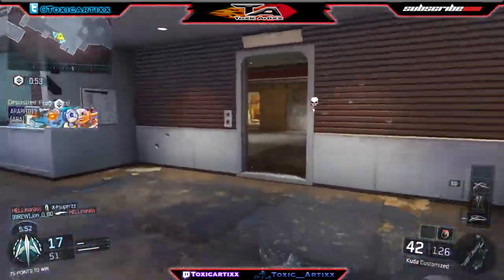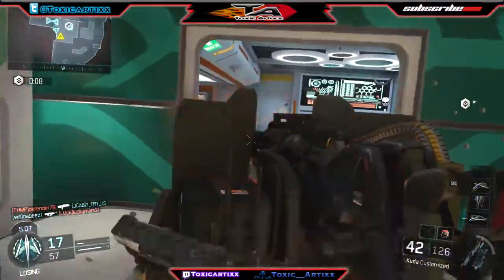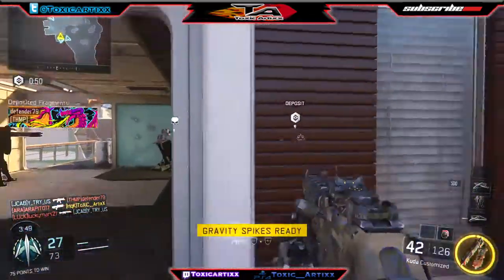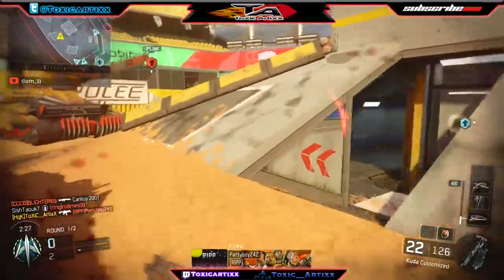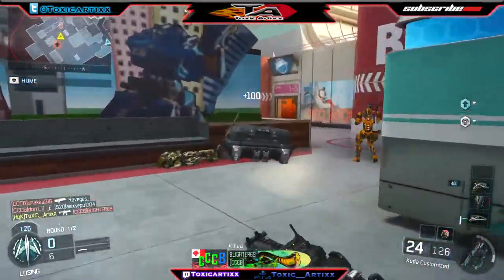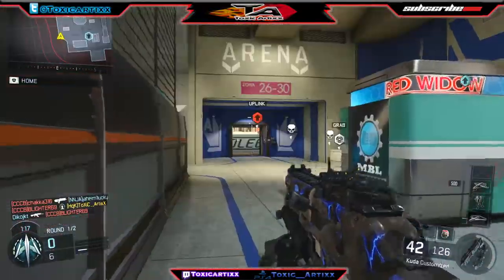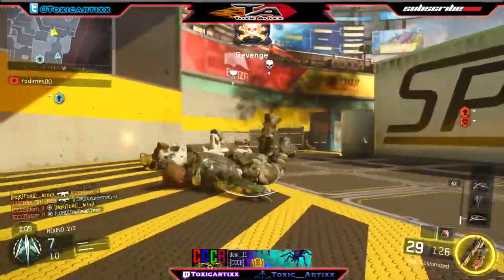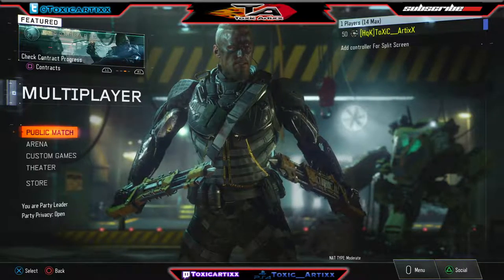"I'm BACK!" DLC 3, FRACTURE, INACTIVITY, POKEMONGo (Black Ops 3 Gameplay)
After WEEKS of inactivity due to crazy work hours, I'm Back !!